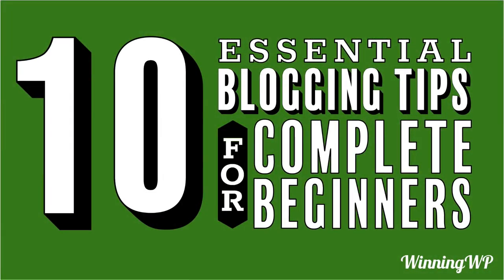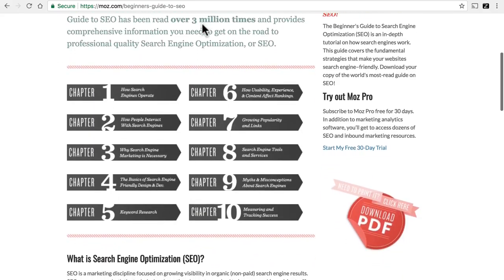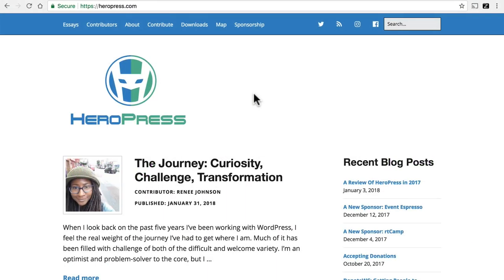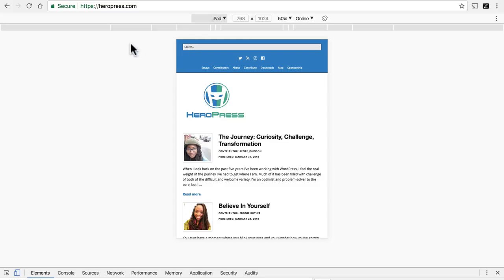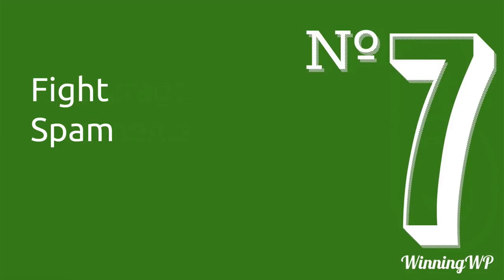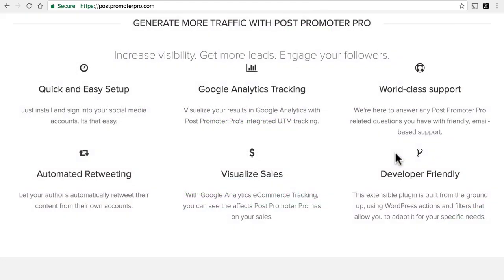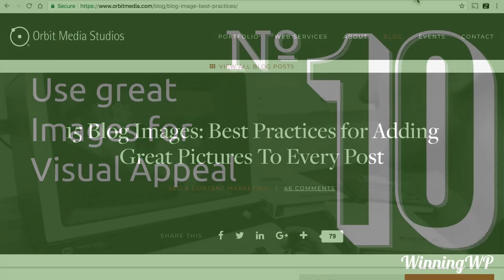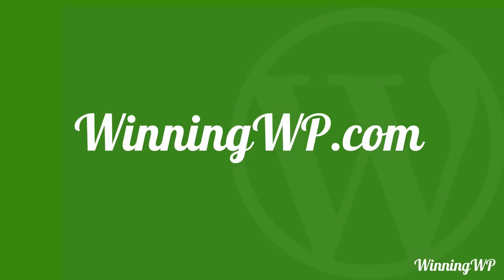10 Essential Blogging Tips for Complete Beginners!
Ready to start blogging but don't know quite where to begin? Here are ten essential tips to help you with your first blog post. We'll walk you through, step by step, how to set yourself up for success!